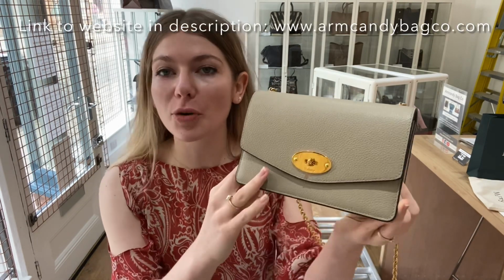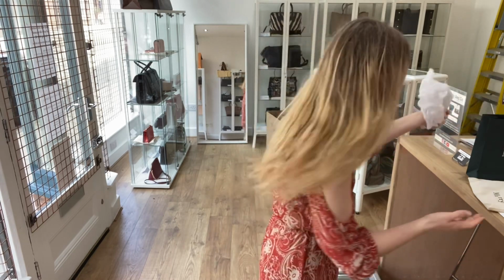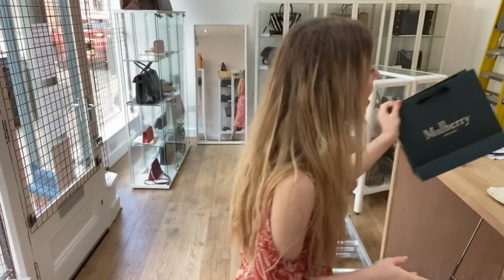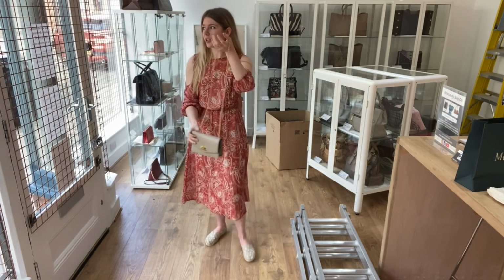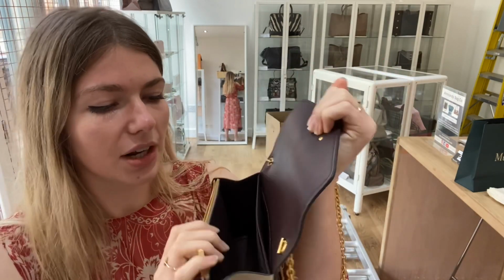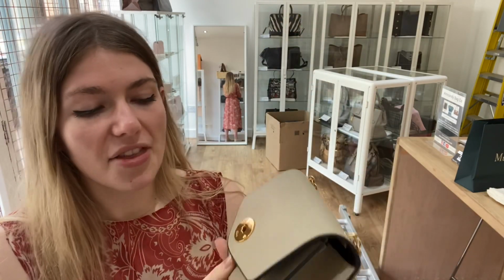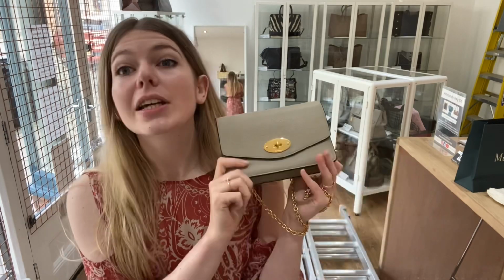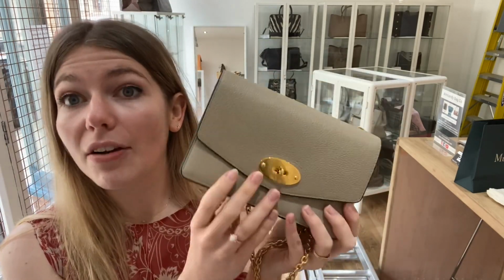Mulberry Darley Small Bag Review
Video Chapters:
0:00 Intro/Overview
0:45 Included With Bag
2:08 Bag Features
3:16 Bag Condition
4:16 How To Buy This Bag/Shop With Us